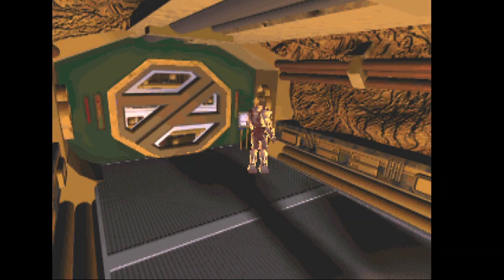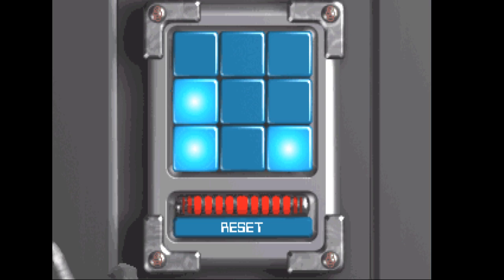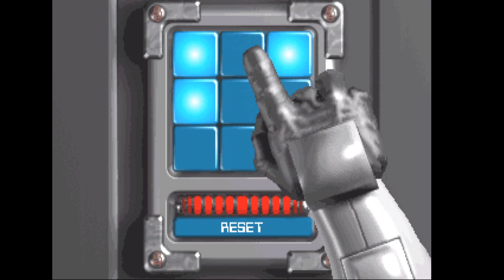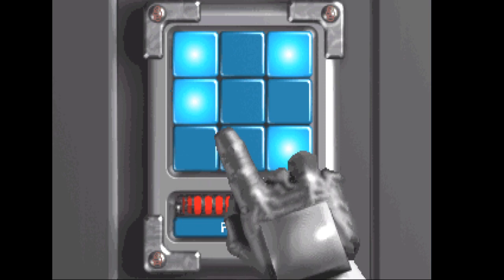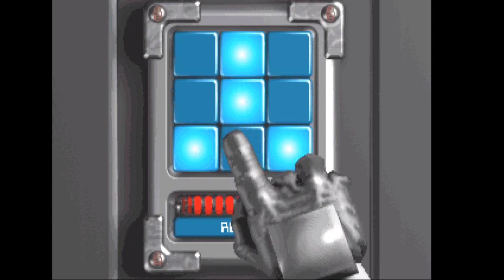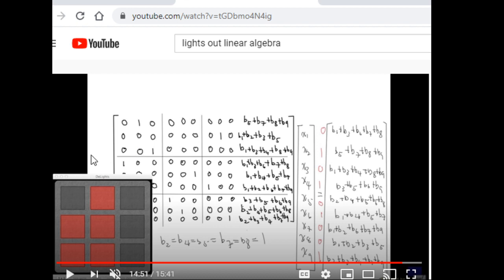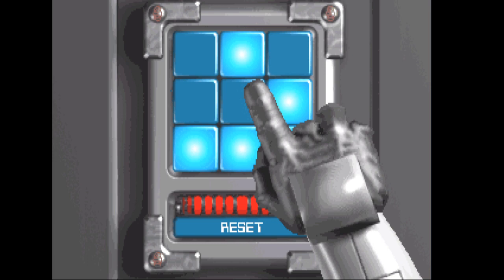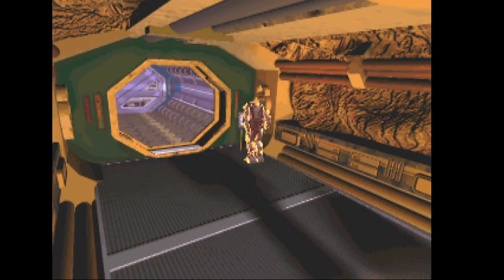Goin' BioFast in BioForge: Figuring out those darn light puzzles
Basically I wanted to use linear algebra to solve the lights out puzzles and couldn't, but I'm able to understand the logic a little bit better now. I think there would be a way to solve the first puzzle with math but it didn't click into place for me yet, the second puzzle wouldn't be able to be solved with linear algebra no matter what so I respect the devs for putting together an interesting puzzle. Here's that video I pulled up